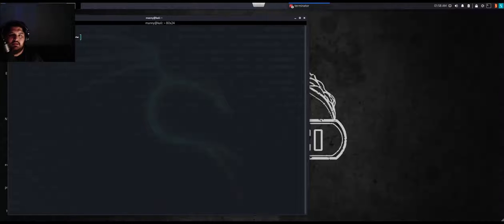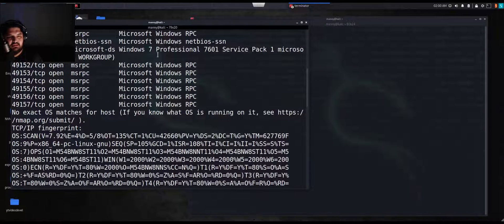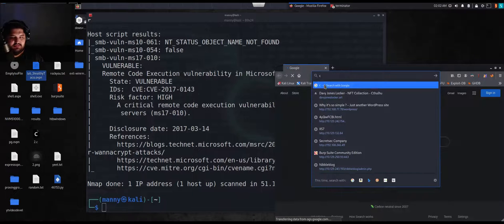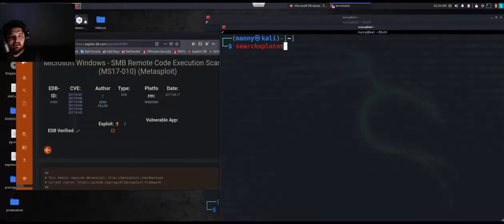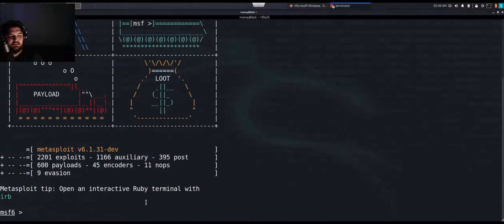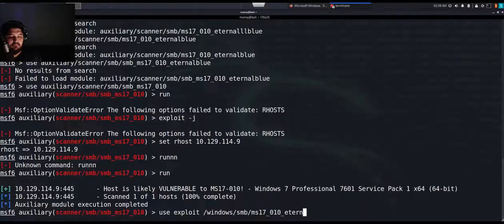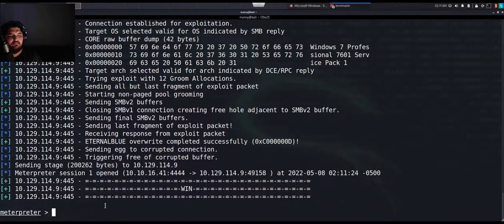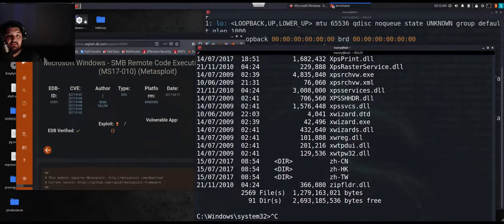Demonstrating how Hackers search for exploits and Launching an attack with metasploit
Demonstrating how Hackers search for exploits, This is showing from a basic NMAP scan, using the scripting engine in NMAP, searching for the cve number, exploits on google. Showing an exploit on exploit-db, demonstrating searchsploit and connecting to my target via msfconsole.